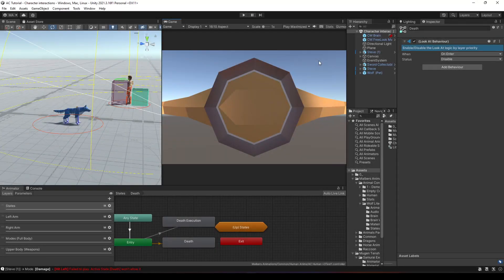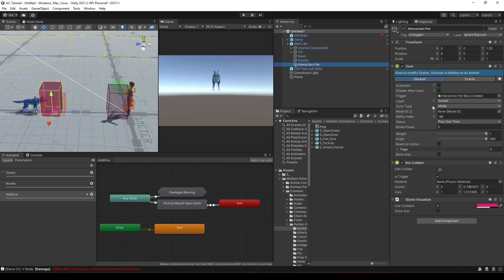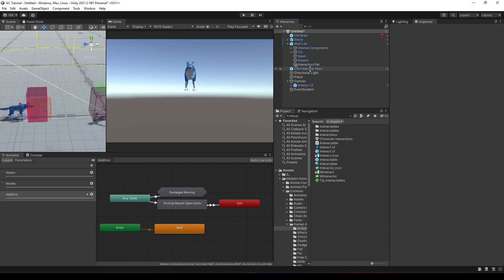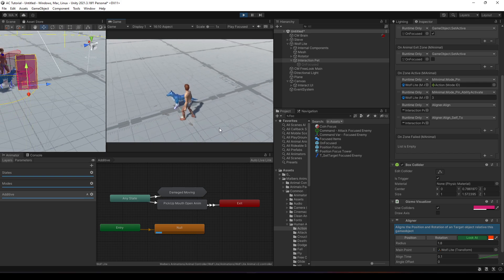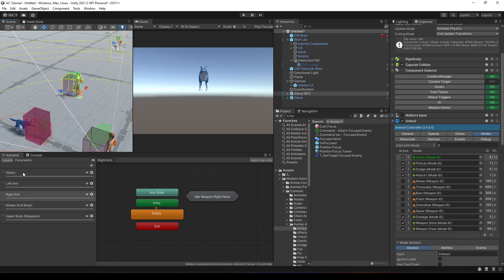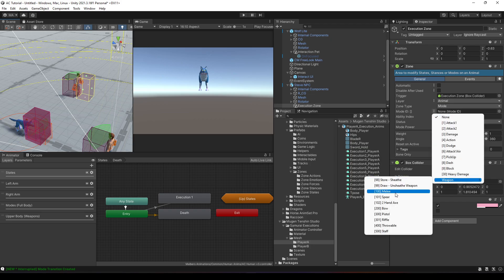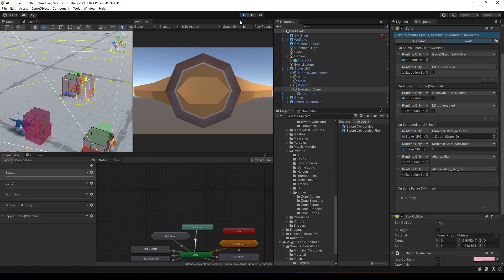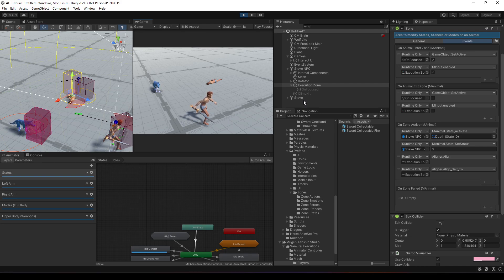AC - Tutorial (Advanced) Character Interactions (Executions, Petting)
In this tutorial will learn how to do interaction with multiple characters using the Zone Component.
2 Examples: Petting the Wolf and Applying an Execution